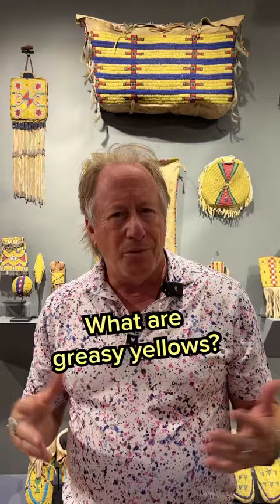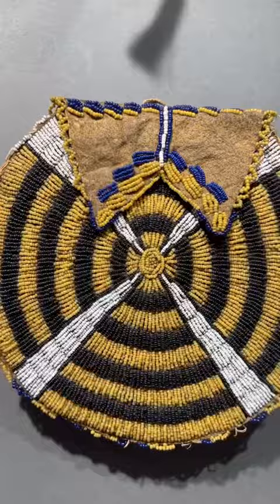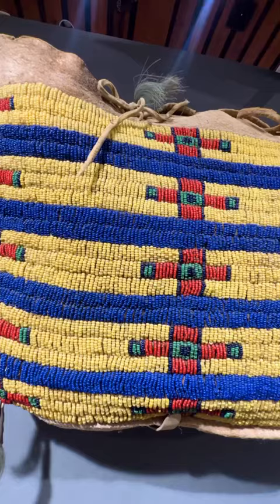What are greasy yellows?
I visited the Buffalo Tracks Gallery booth at the Whitehawk  show in Santa Fe and had the pleasure of speaking with Erich Erdoes about “greasy yellows.” What are greasy yellows? They’re desirable beads used in the 19th century by Native American artisans that have a very particular yellow hue.